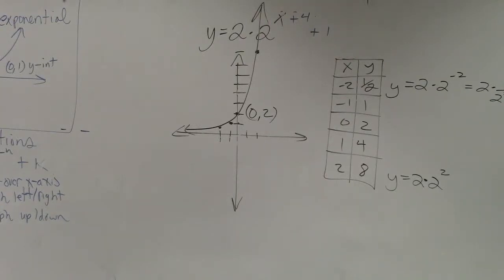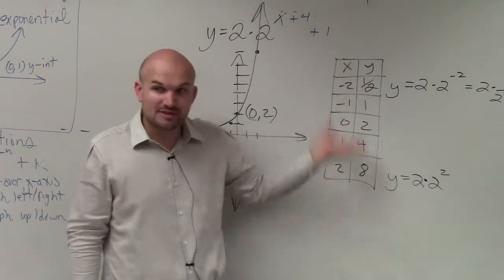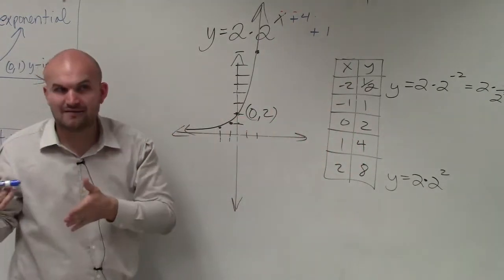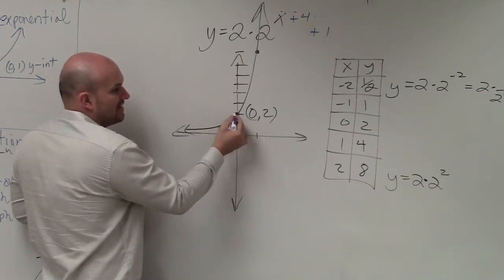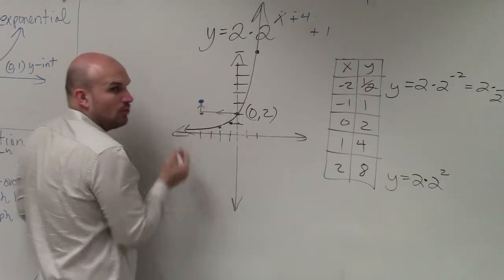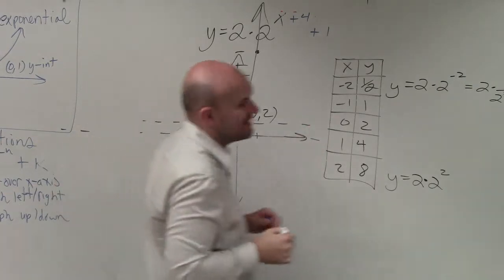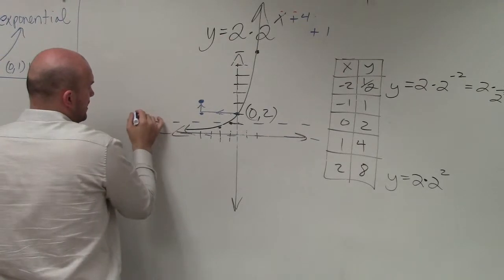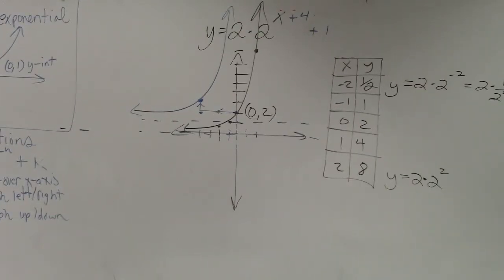Graphing an exponential equation with a horizontal transformations